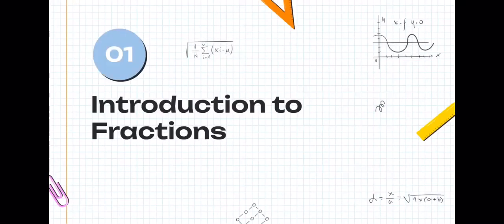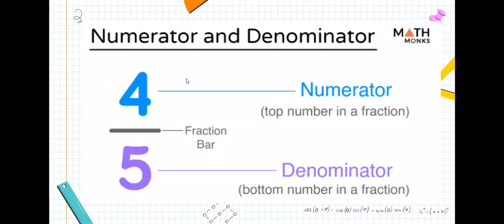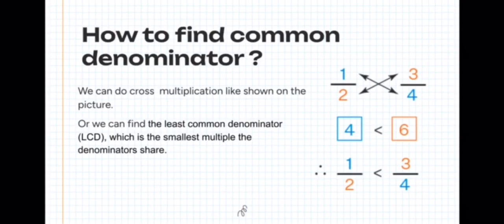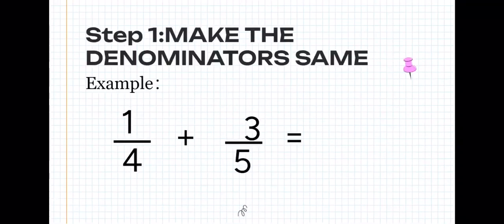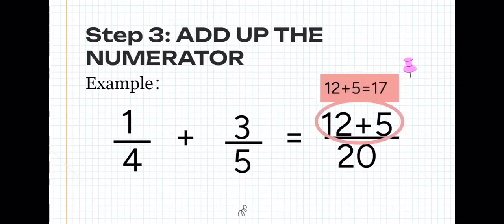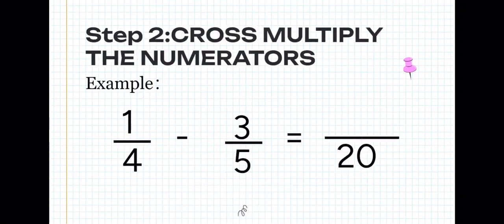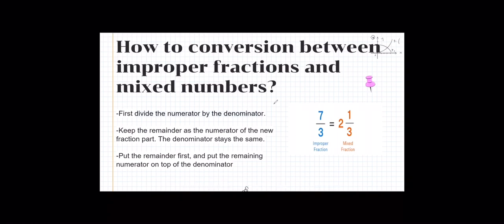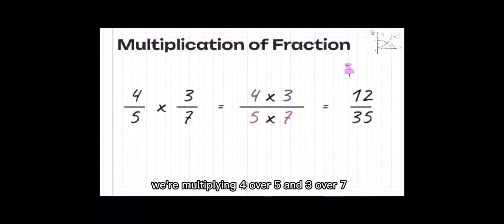2023 TCISKL Year 7 Round 2 Mathematics Project Presentation Y7 Courage Group E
2023 TCISKL Year 7 Round 2 Mathematics Project Presentation (Y7 Courage - Group E)

4.1 Fractions
4.2 Comparing Fractions
4.3 Conversion between Improper Fractions and Mixed Numbers
4.4 Addition and Subtraction of Fractions
4.5 Multiplication of Fractions
4.6 Division of Fractions

Group Members:
(a) Yap Wen Xin
(b) Chin Tian Rou
(d) Lum Ee Va
(e) Sun Xiong Yuan

Group A - Trixie Tan, Wong Sze Leng, Wong Zi Yu, Lee Kait Lynn, Horward Wong, Wong Kay Syuen
Group B - Yong Zhen Yu, Soh Yan Teng, Phuah Yin Jie, Foong Jing Xuan, Wong Xuan Cheng, Jayden Foong Guo Yi
Group C - How Jia Hui, Liang Yi Xi, Tan Yi, Chan Sii Yii, Gan Yi Xin
Group D - Aidan Leong Jun Wei, Pek Jun Kai, Goh Lyn Syuen, Aw Yu Zhe, Chan Qi Hui
Group E - Yap Wen Xin, Chin Tian Rou, Gan Ai Ling, Lum Ee Va, Sun Xiong Yuan